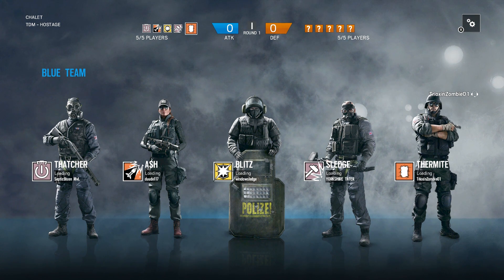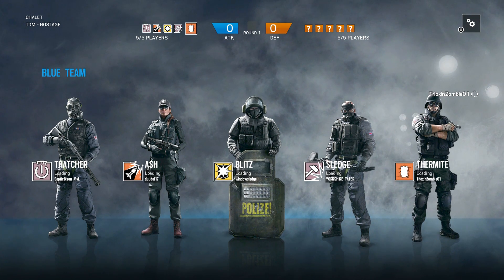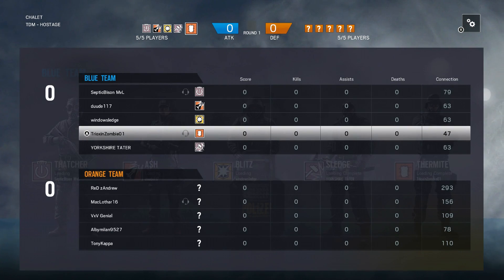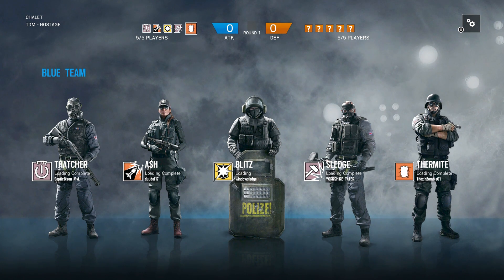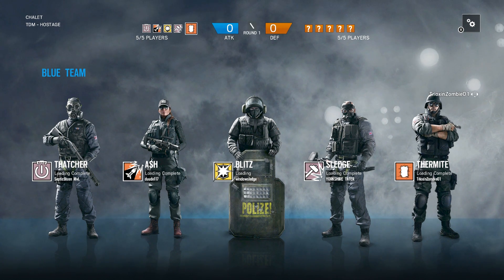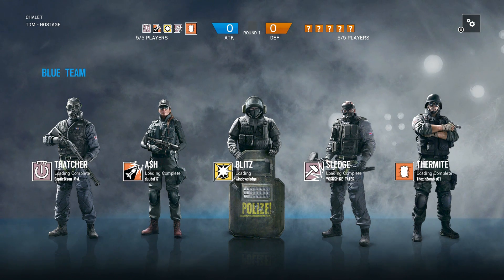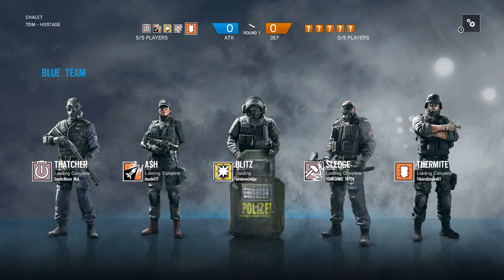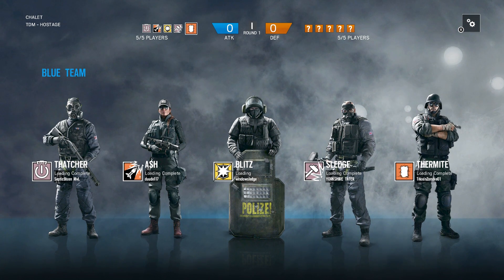best 1080p settings for rainbow six siege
hell yeah